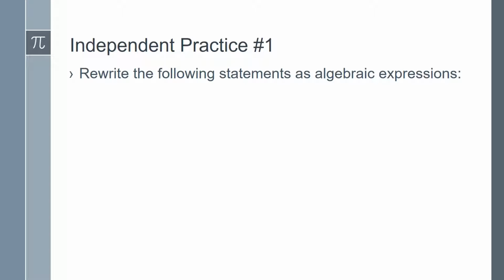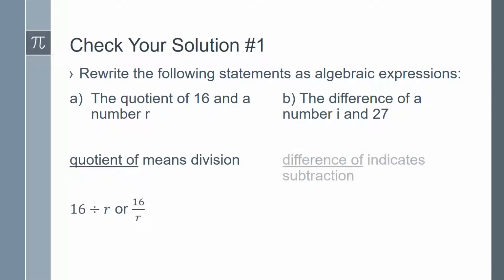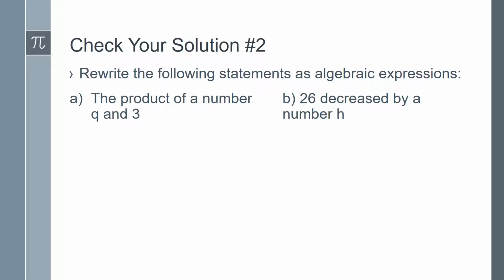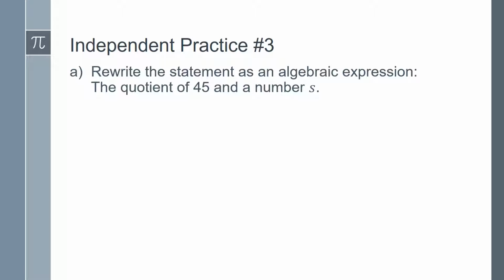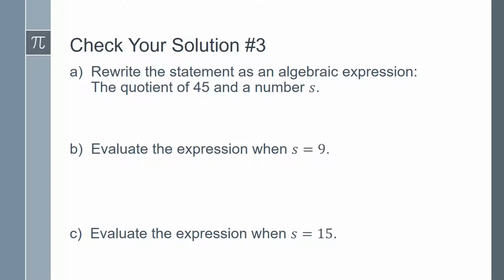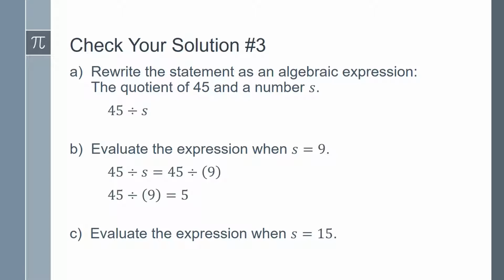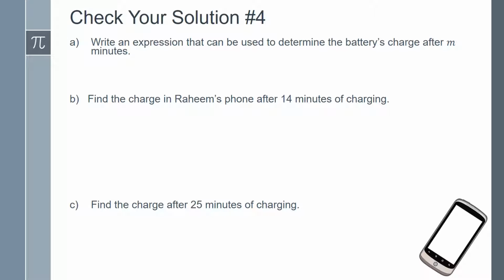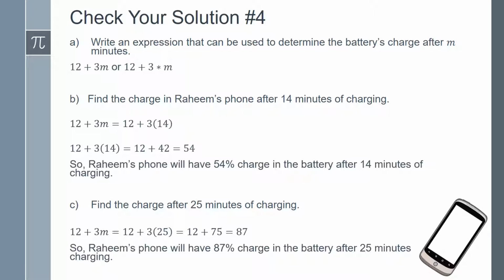Writing Algebraic Expressions: Independent Practice Solutions - Conquering Math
This is the companion video to the Writing Algebraic Expressions lesson.  Be sure to download the Guided Notes sheet (see link below) to practice the problems before watching the video!  More videos will be coming soon.